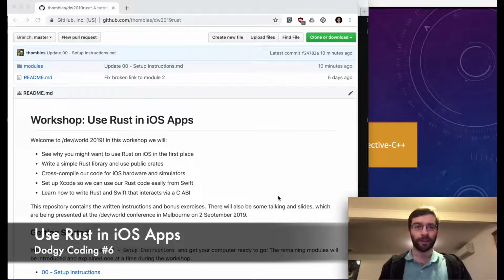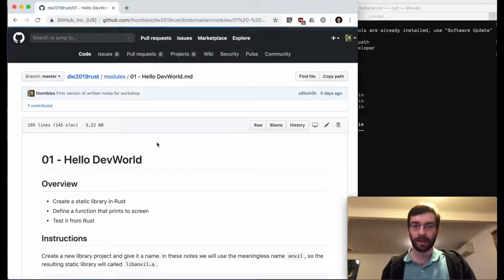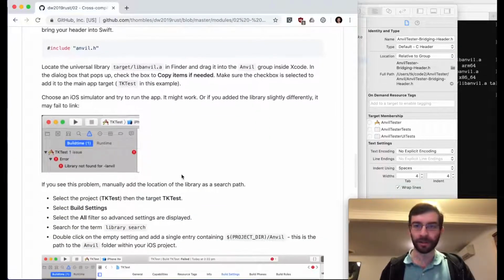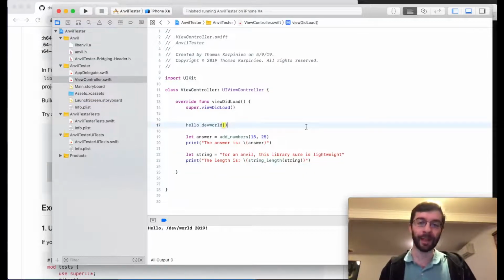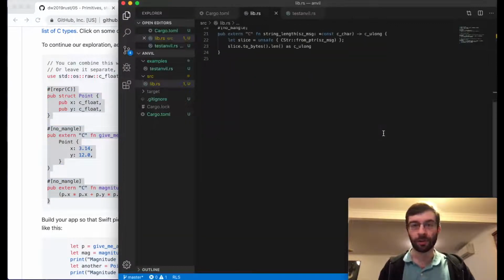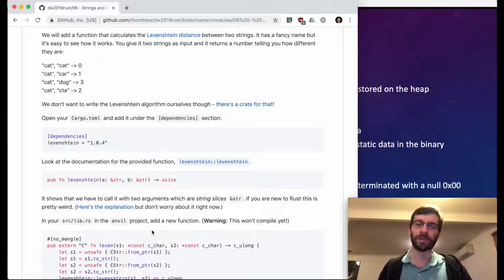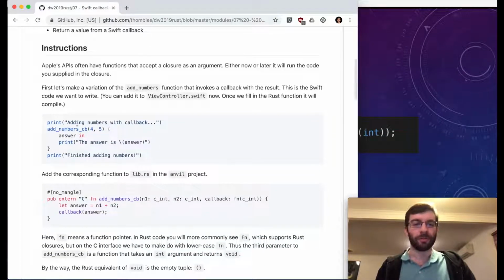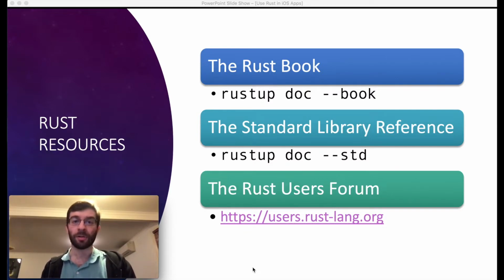Use Rust in iOS Apps | Rust tutorial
Use Rust in iOS Apps. A tutorial to create a new Rust library, compile it as a static library for iOS, and use it in an Xcode project. We then automate a convenient development workflow and explore some of the data types and callbacks that you can use to communicate between Rust and Swift over a C-based FFI.